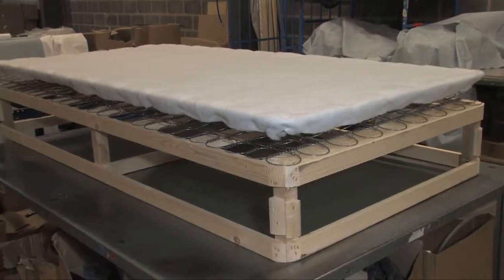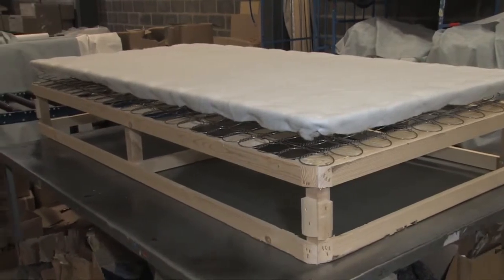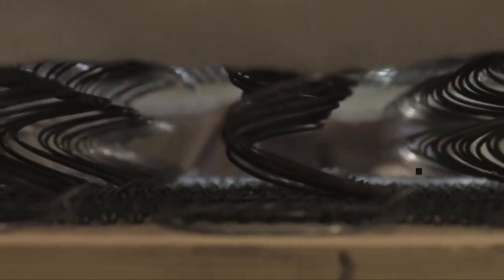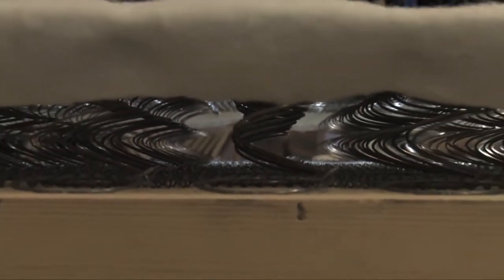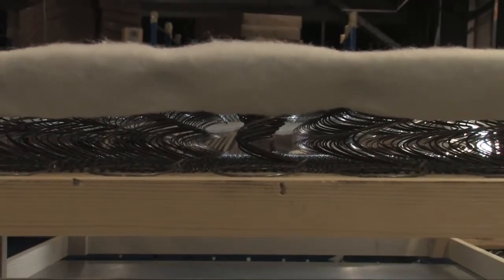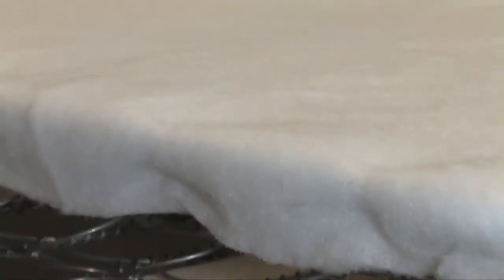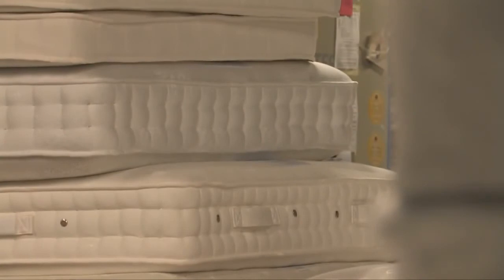Airsprung Beds Sprung Edge Divan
The divan base is manufactured with a layer of 3½ inch Supercoil springs attached to the top surface of the frame covered with a spring insulator then finished in a variety of fabrics. The mattress rests on the sprung top surface, giving the whole bed that softer and springier feel as well as prolonging the life of your mattress.